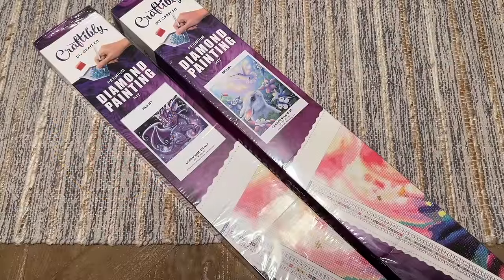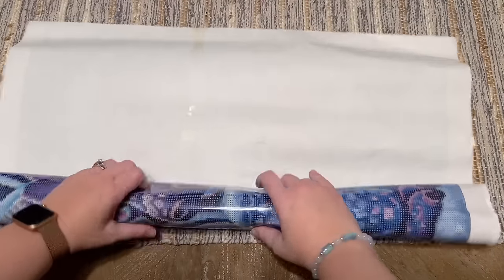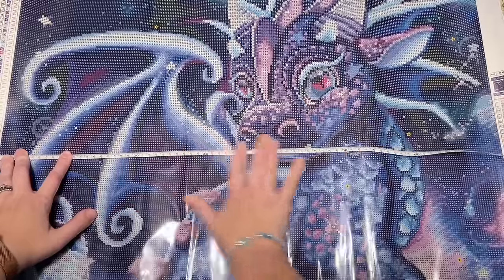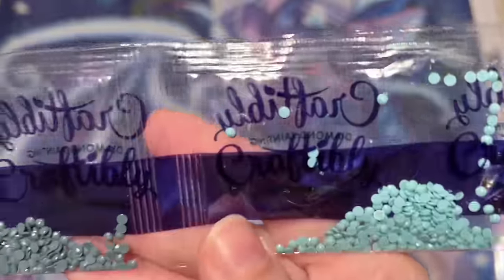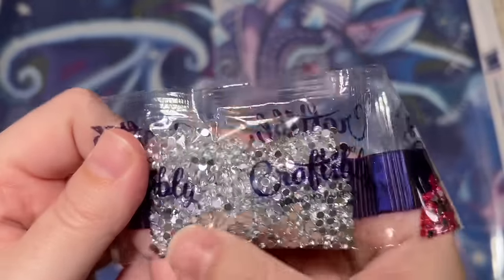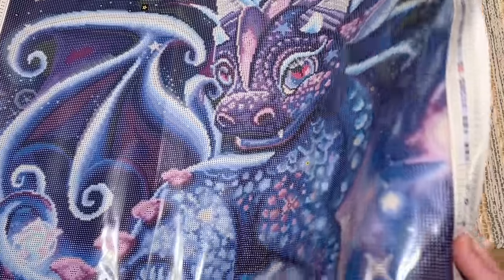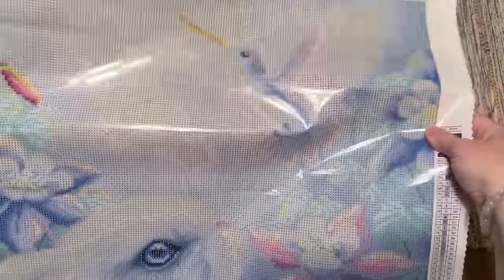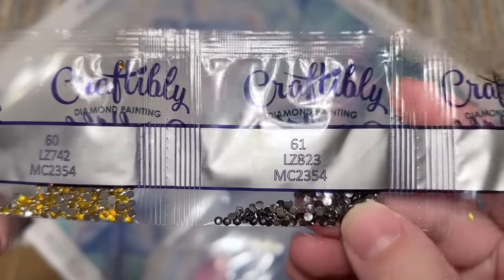Unboxing My Very Last Craftibly Order - "Lil DragonZ Galaxy" and "Summer Splendor"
Hello friends!

Welcome to an unboxing of my very last order from Craftibly. I was so sad to hear that this beloved diamond painting small shop would be closing their doors. I adore their kits and will treasure the ones I own. As of this video going live, they have a small amount of stock still available for purchase, but their website may be shut down at any time. If you'd like to try to track down other Craftibly kits, I recommend visiting one of the Facebook groups linked below, or checking Mercari or eBay.

✨ "DAC Fans - A Destash Group" (destash of any shops with licensed artwork are welcome, not just DAC)

✨ Katie